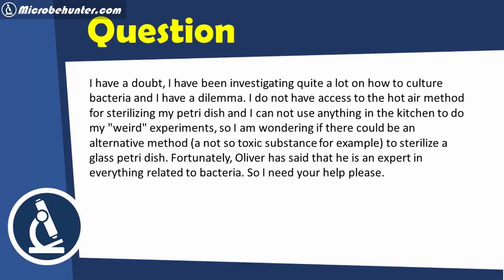🔬 How to sterilize equipment such as petri dishes | Amateur Microscopy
There are different ways of sterilizing labware and culture media. I want to give an overview here.